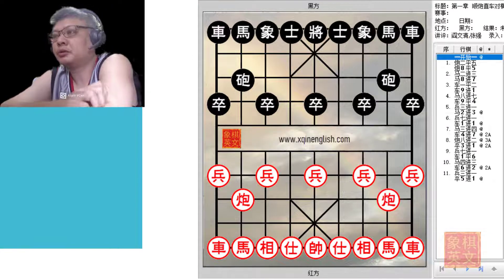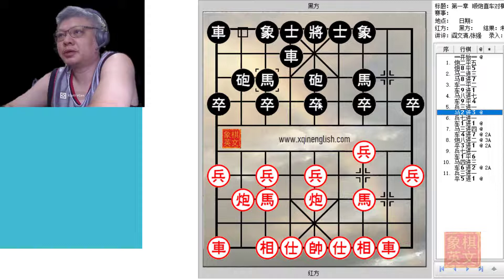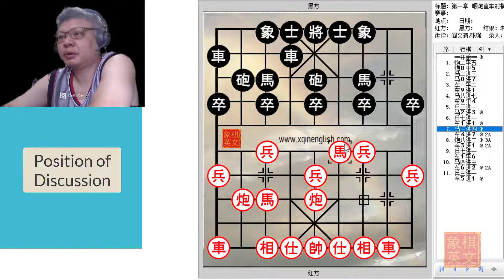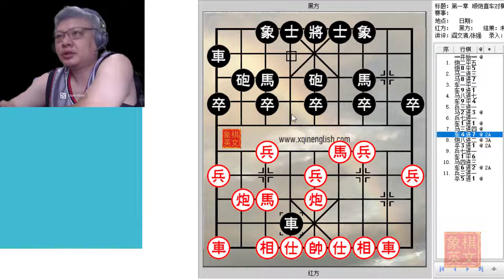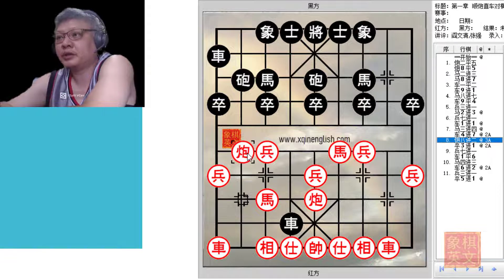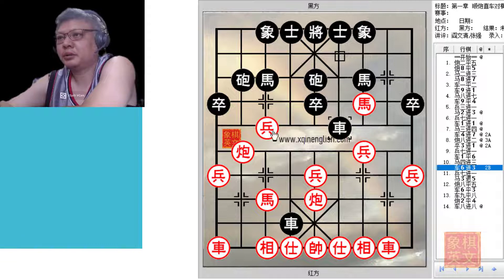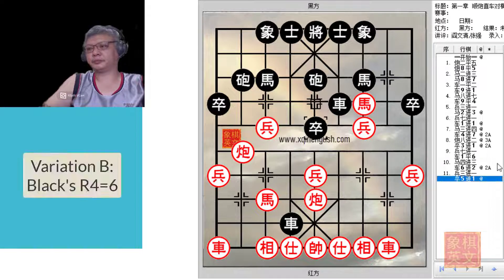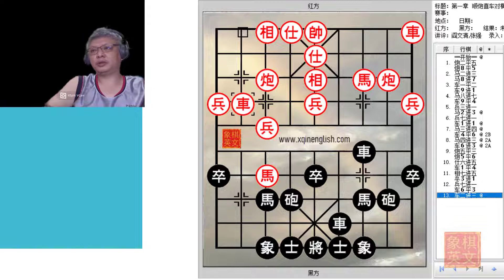Xiangqi (Chinese Chess) Opening Tabia and their Principles: Board 003 Same Direction Cannons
Chapter 1 of Same Direction Cannons
Same Direction Cannons: Filed Chariot vs. Ranked Chariot
Section 2 Red adopts the Double Headed Snake Pawns
        　Black develops both Chariots as Ranked Chariots
Board 003 Red H3+4

Time Stamps
0:00 Start
0:45 Beginning of Discussion
1:59 Opening defined
2:13 Position of Discussion
2:41 Variation A: Black's R4+7
3:26 Why Red plays C8+2
5:27 Black sacrifices Pawn
6:37 Black could also R6+3
7:41 Variation B: Black's R4=6
8:58 Why Black should R6+3 instead of R6+2
12:00 Review as Black
14:50 Book/Author Intro + Military Wisdom

Or go to directly to Amazon
Itching to play Xiangqi?